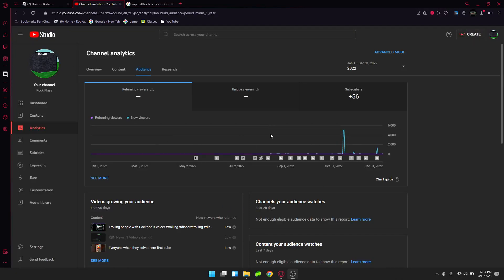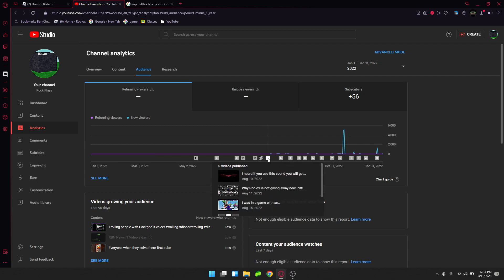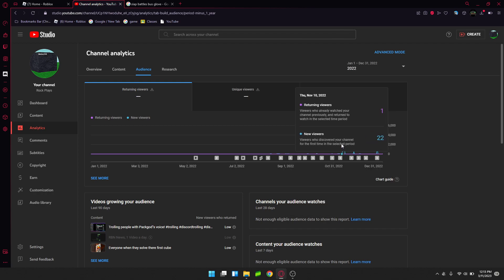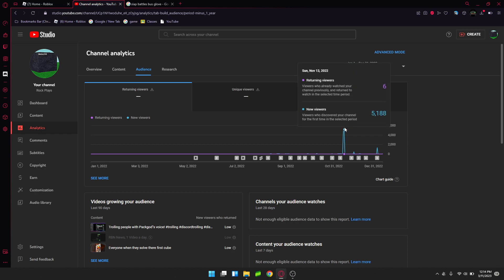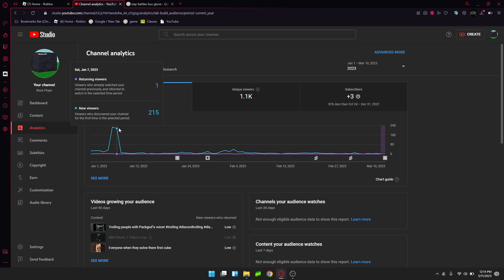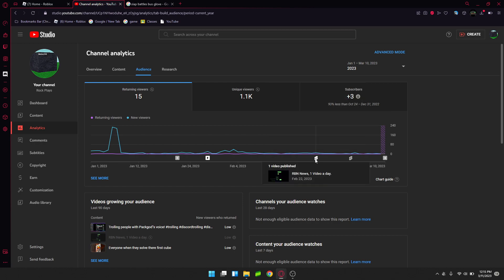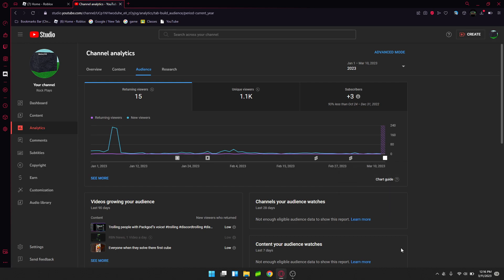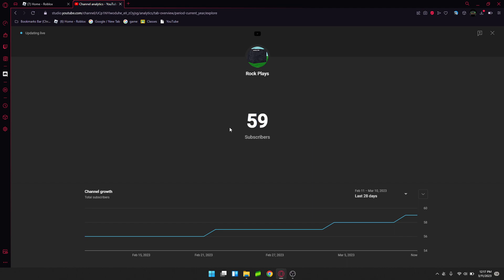How my channel is doing!